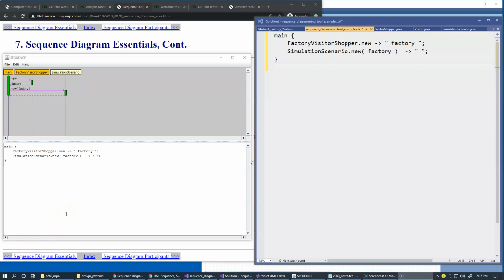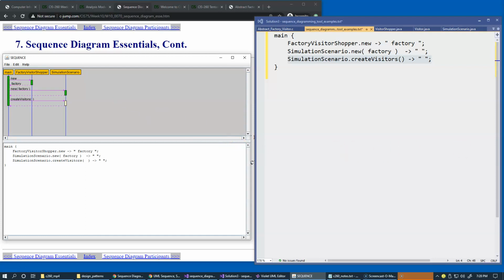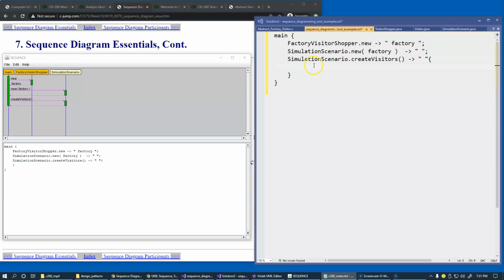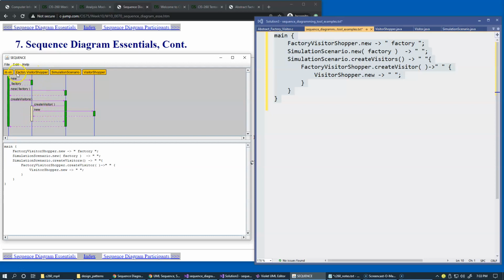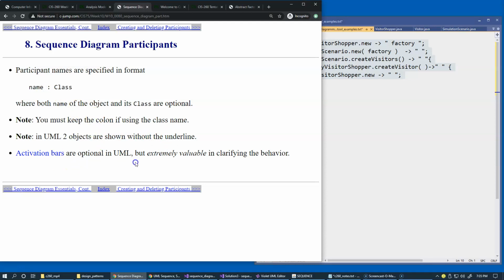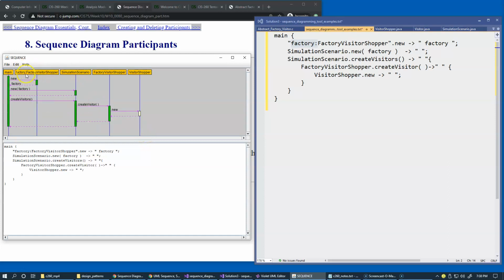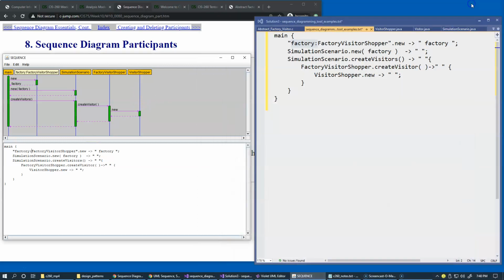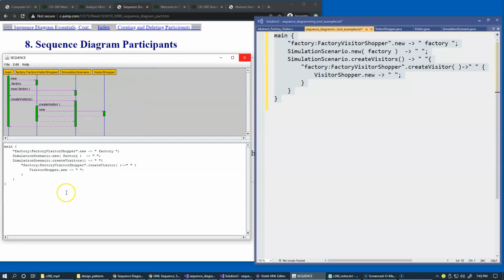11.2 Sequence diagrams participants and method calls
11.2 Sequence diagrams participants and method calls